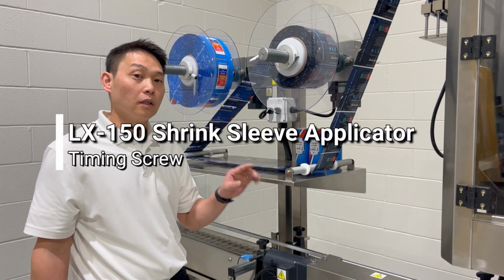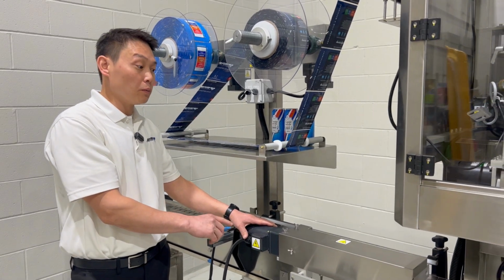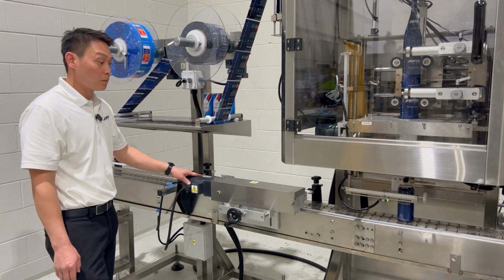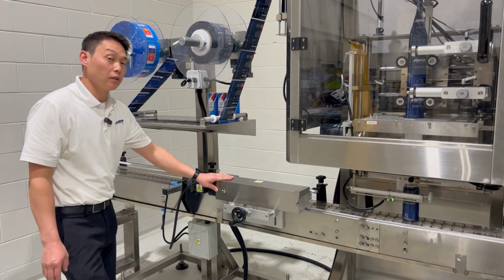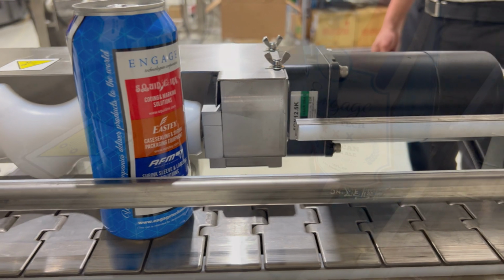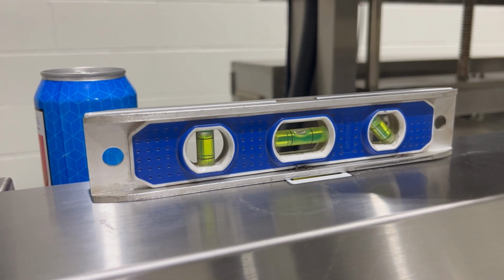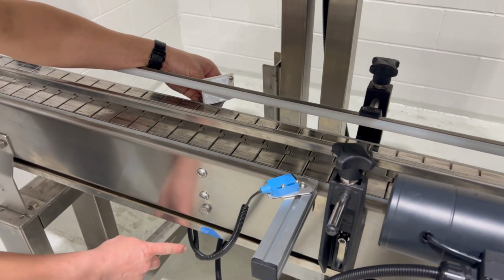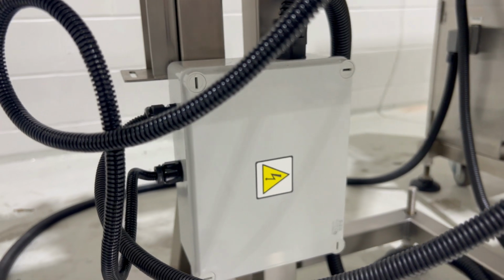LX-150 Shrink Sleeve Applicator - Timing Screw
In this video, Mike explains the purpose of the timing screw and how to install the timing screw on the conveyor line.

Follow Mike's instructions to learn how to properly install the timing screw on your conveyor line.